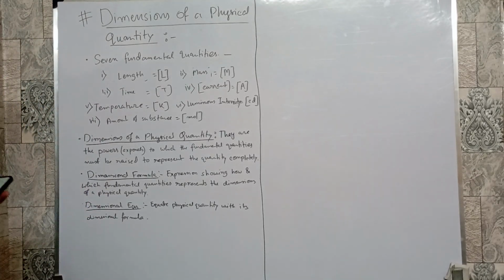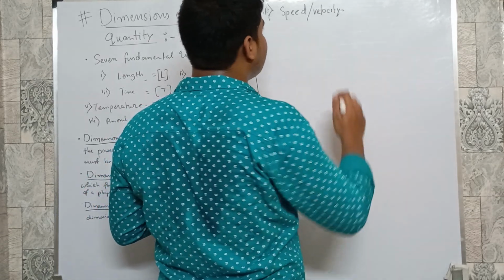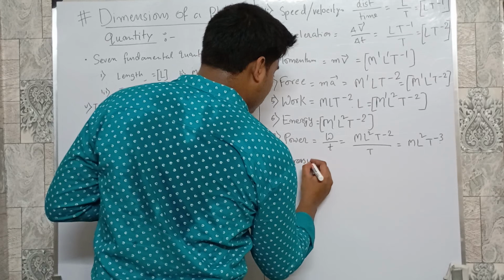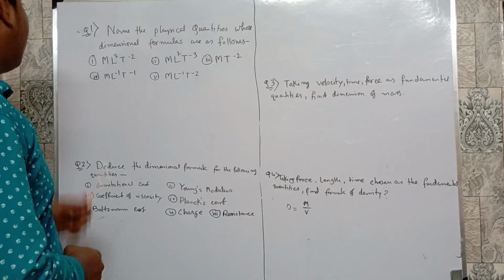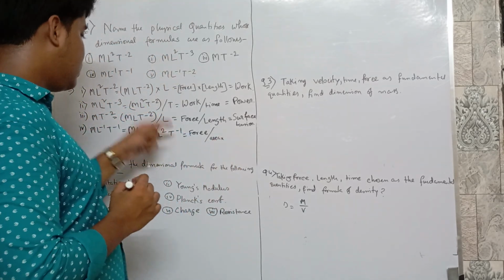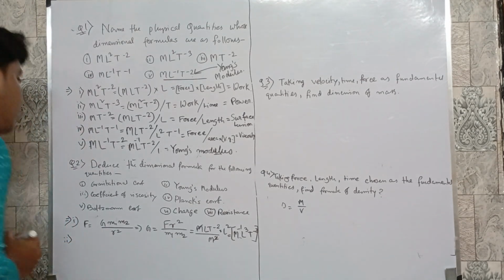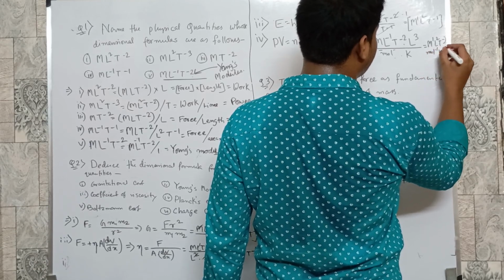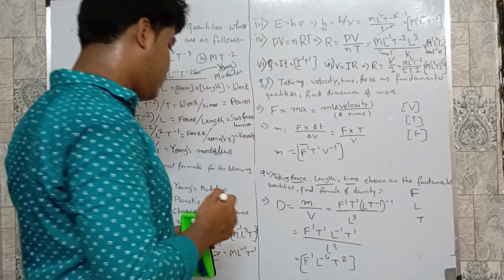Units and Dimensions part 1-(Dimensional Formula)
Here I have explained How to find dimensions along with applications of dimensions.Also solved problems on dimensional analysis.